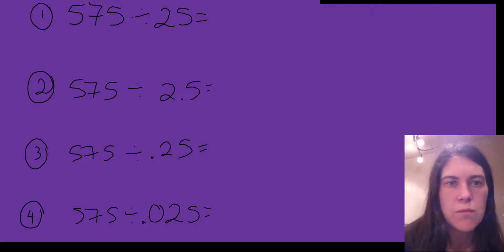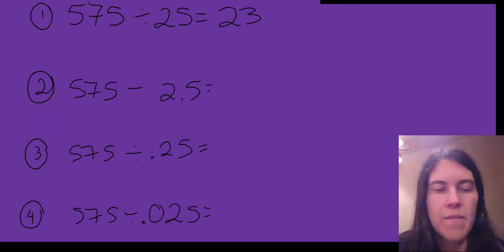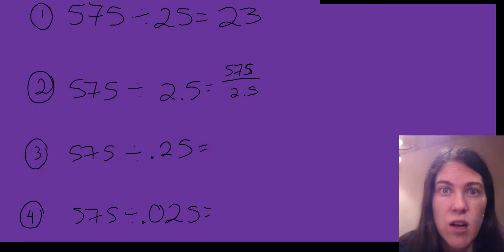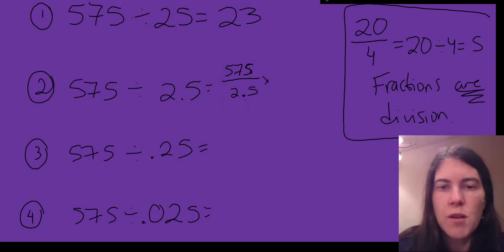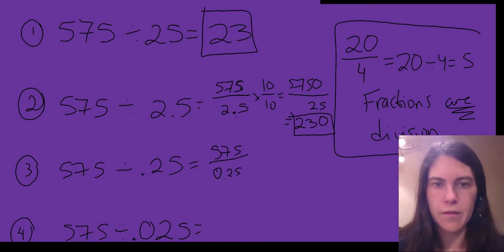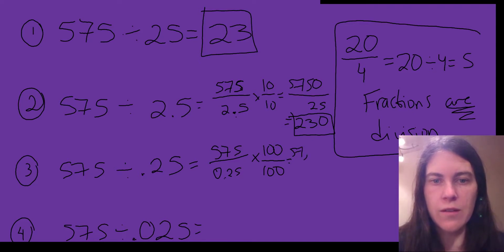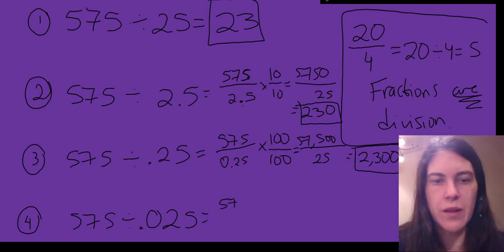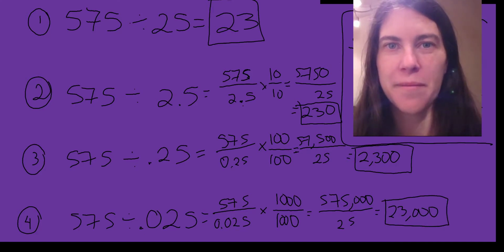Dividing by decimals ~ equivalent fractions method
You can use equivalent fractions to divide decimals. Really.